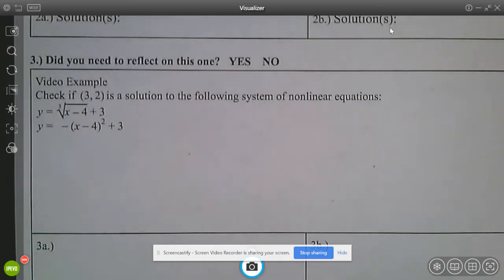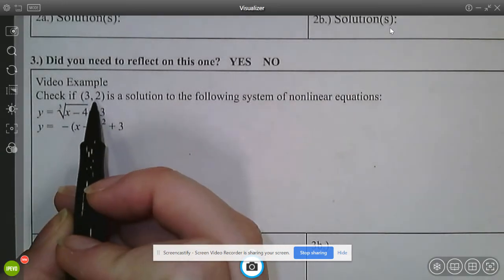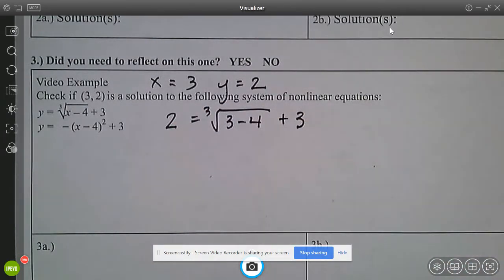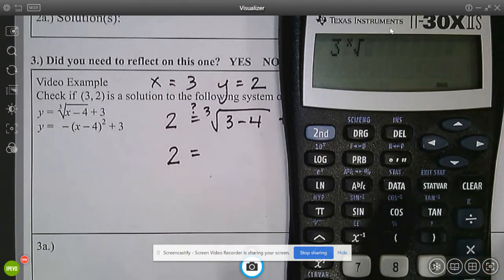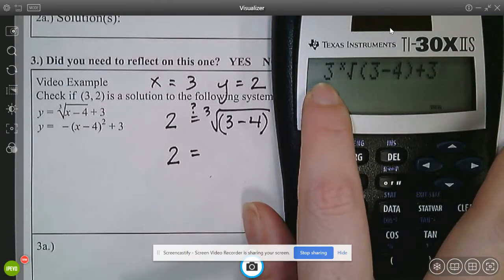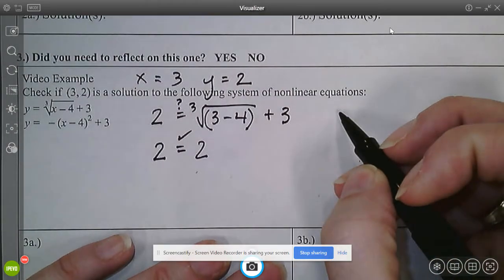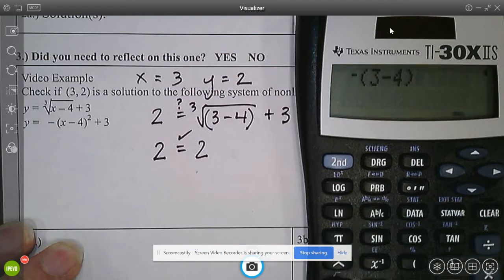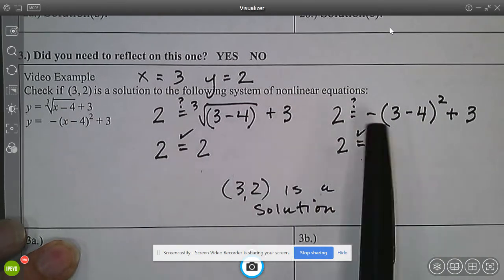nonlinear video example 3